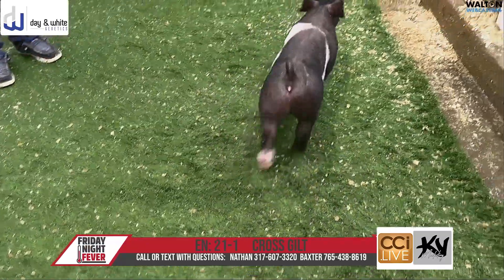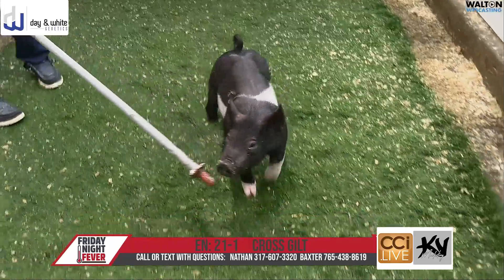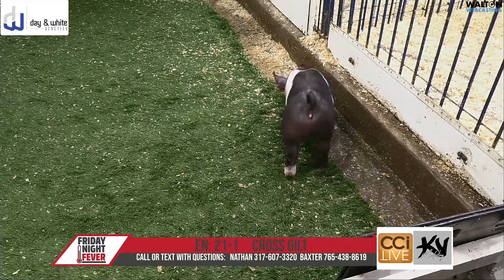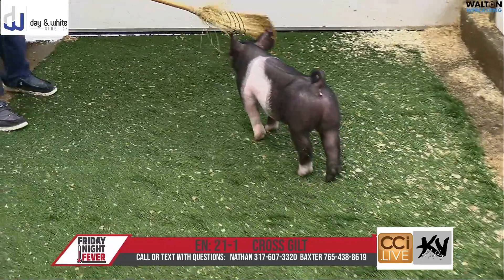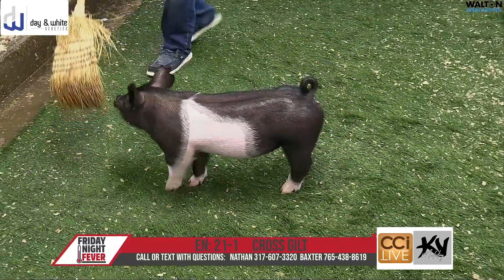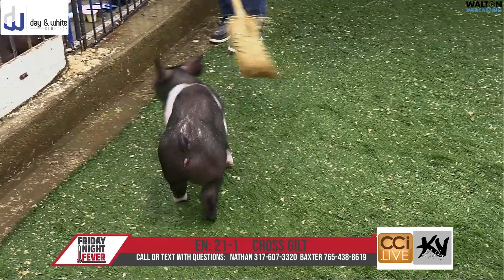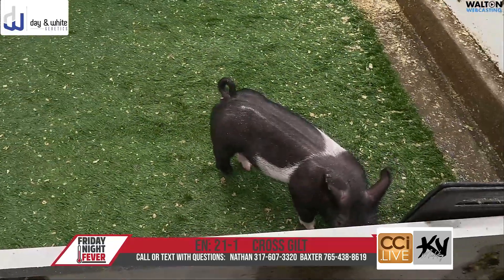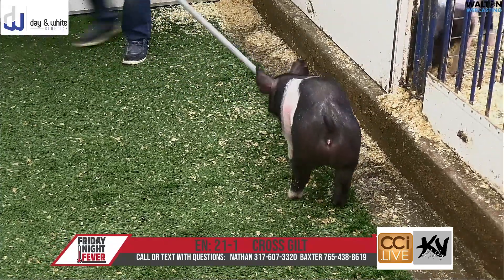FRIDAY NIGHT FEVER EN 21 1